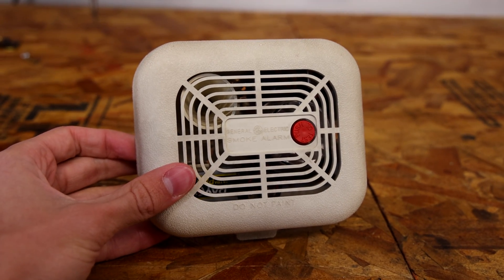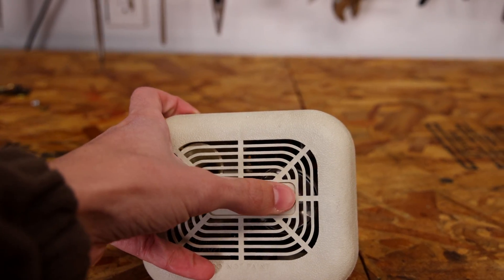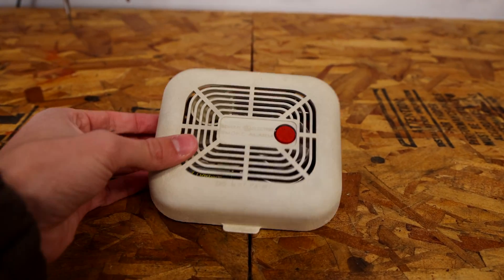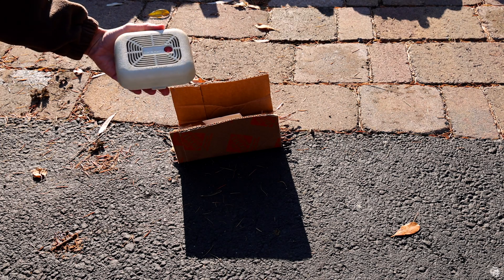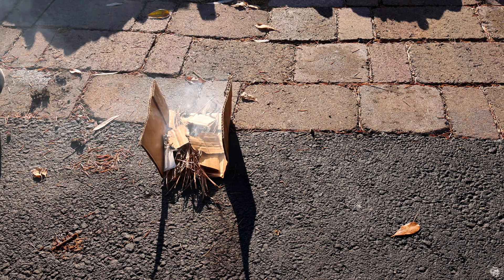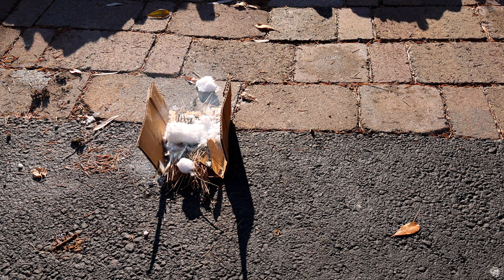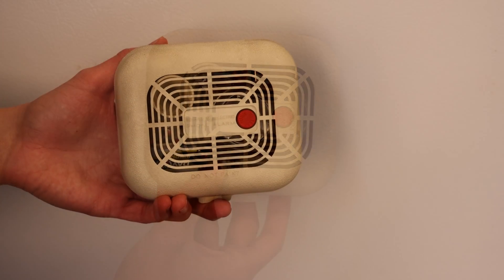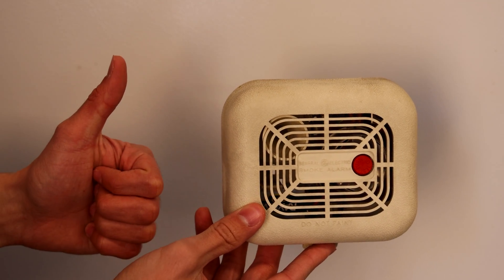Testing the Sensitivity of a 43-Year-Old Smoke Alarm | Impressive Results!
I tested a General Electric model 8201-401 ionization smoke alarm with real fire and smoke to see if it has lost smoke sensitivity over the years. Despite it being 43 years old the alarm still had an impressive reaction time.